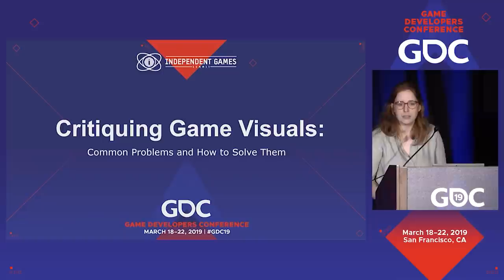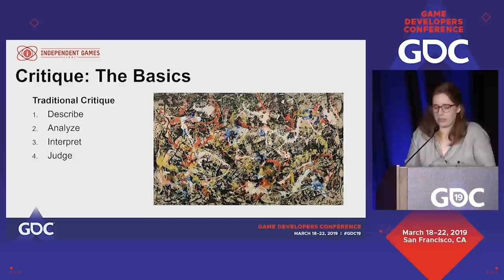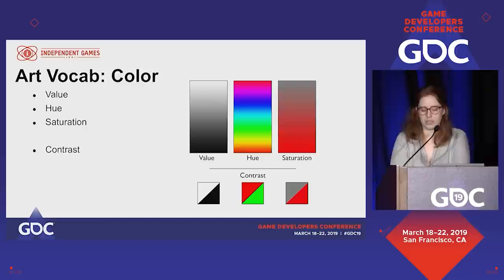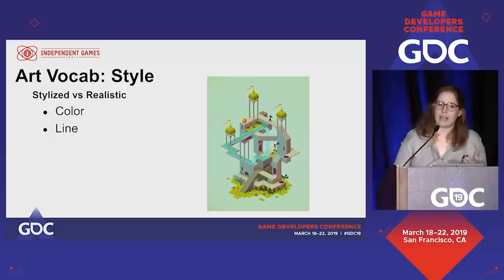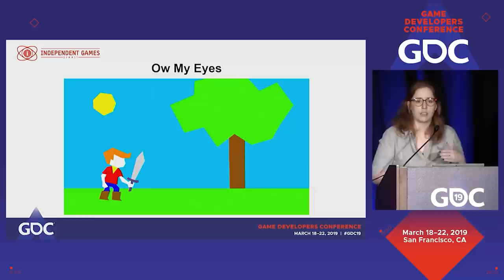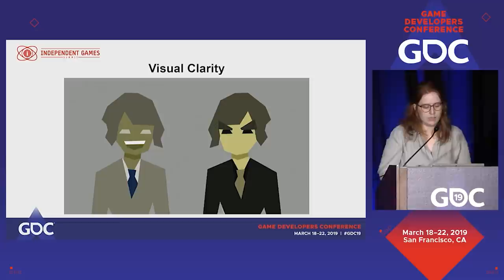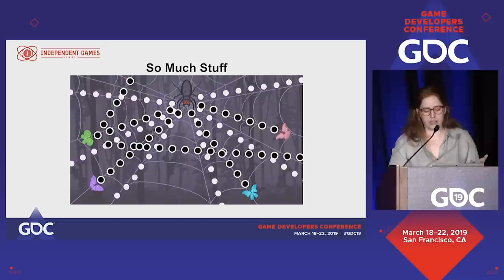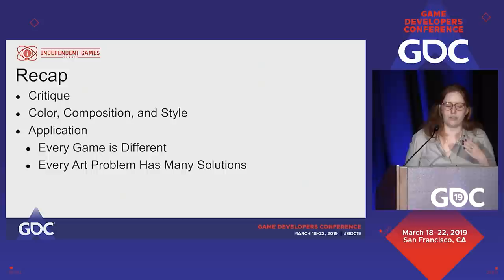Critiquing Game Visuals: Common Problems and How to Solve Them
In this 2019 GDC talk, Spry Fox's Ally Overton gives you tools to help you analyze your own game's visuals and give feedback on how to improve them.